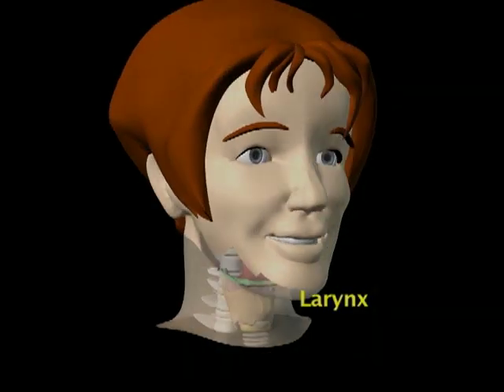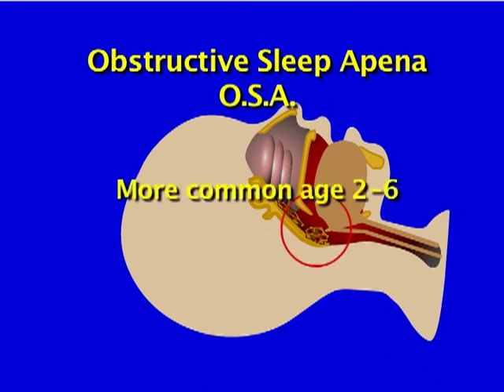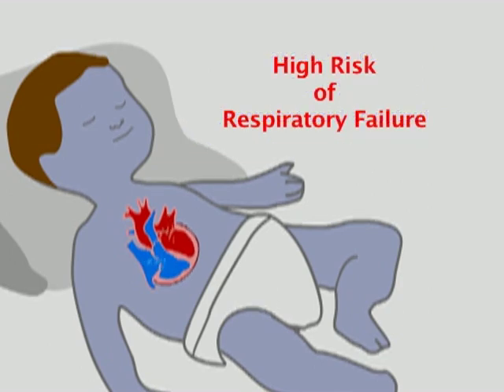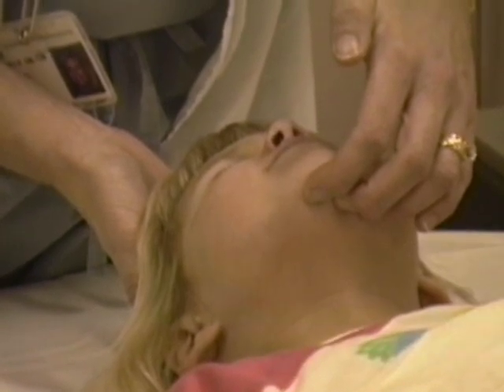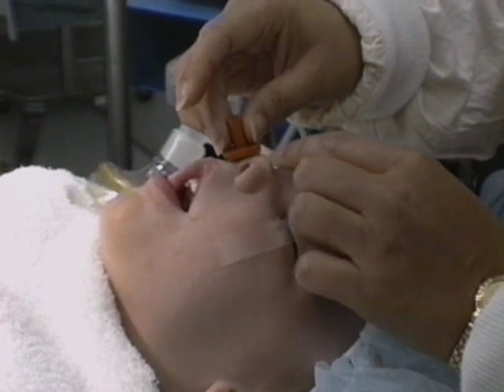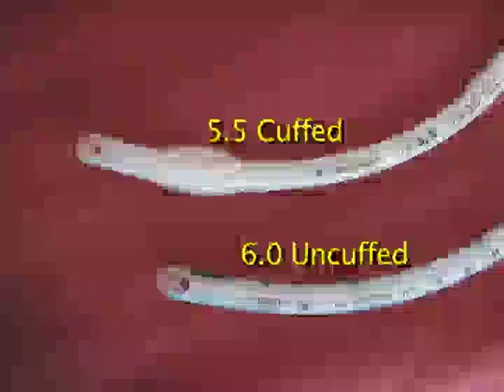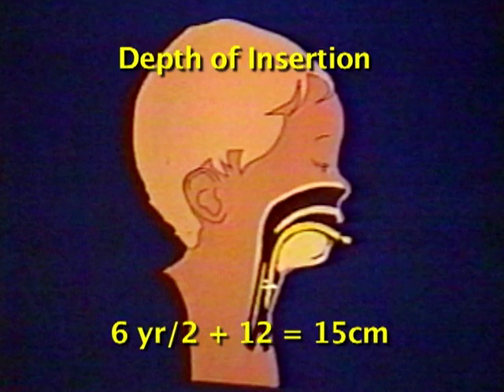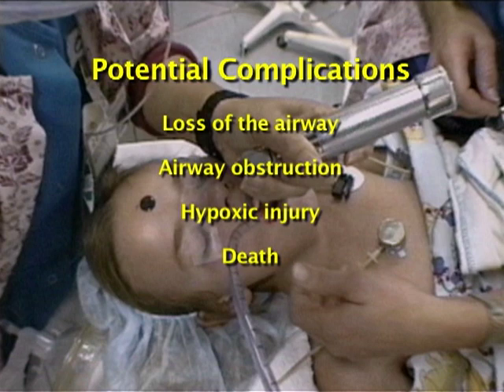Pediatric Airway Management and Intubation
To assist with COVID-19 pandemic efforts, Christine E. Whitten MD is posting her training video “Pediatric Airway Management and Intubation” free of charge. It is hoped this will assist health care providers around the world who have a need to learn or teach intubation and airway management. Please share the link with your colleagues and students.

Note: some of the older video footage was obtained before the adoption of universal precautions. Intubation, and other airway activities such as manual ventilation and suctioning, generate aerosols and expose the intubation team to blood and bodily secretions. Always use Personal Protective Equipment such as gloves and protective eyewear. Gowns should also be worn when infection is suspected.

Christine E. Whitten MD, is an anesthesiologist with 40 years experience, who blogs at airwayjedi.com, and the author of the books "Anyone Can Intubate 5th ed." and "Pediatric Airway Management: A Step By Step Guide".